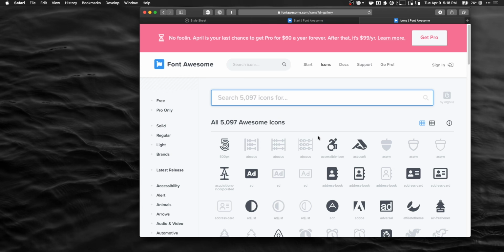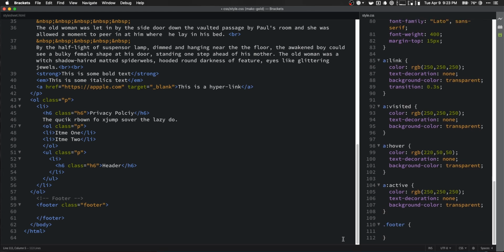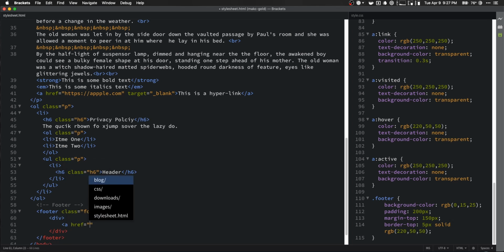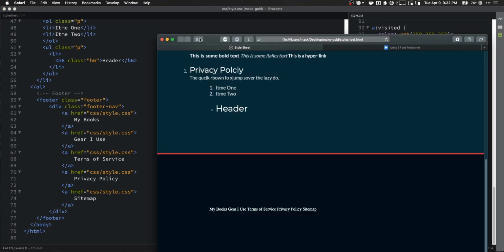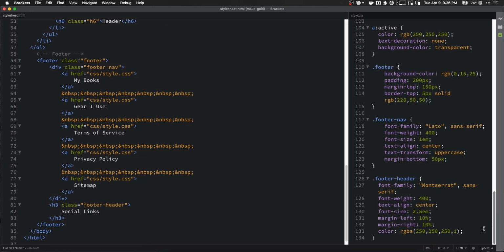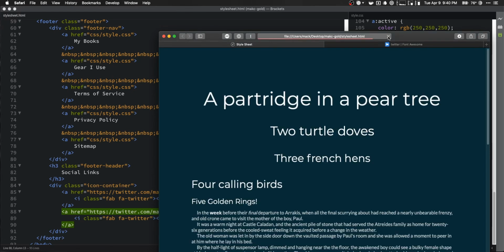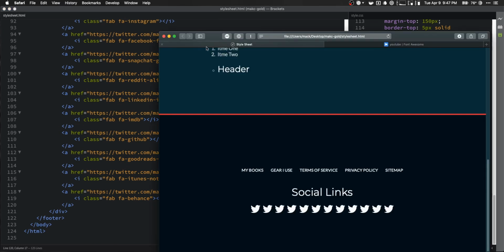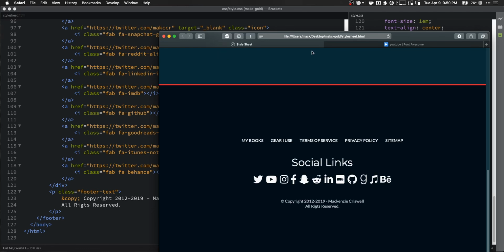Let’s Code // 301 // Creating a Footer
Hey, I’m still actually writing my website, instead of stalling with stupid crap. Today we’re creating a footer. It sounds boring, but it actually looks pretty cool, and it’s an element that will be on basically every single page, so there’s no reason not to get it out of the way as early as possible.